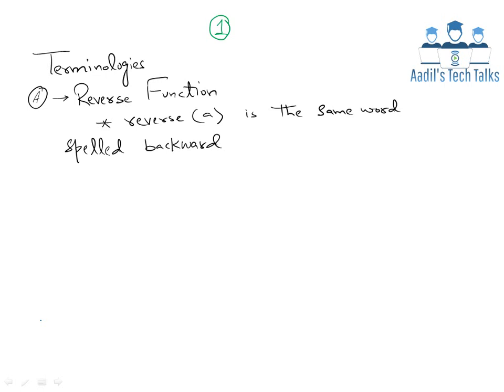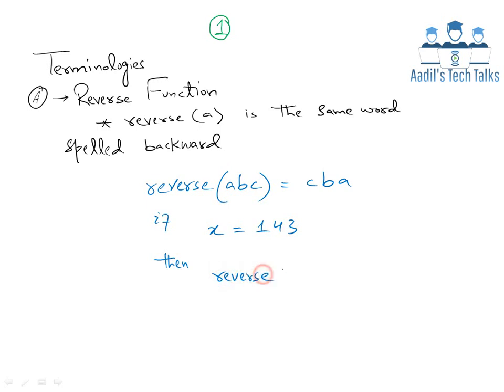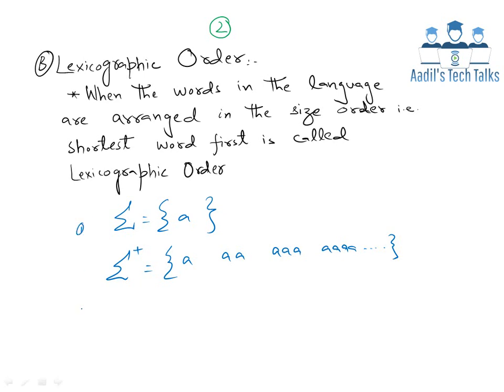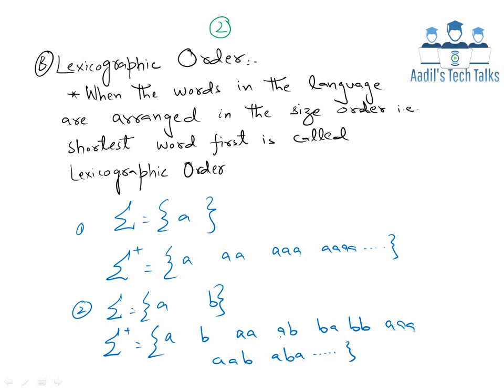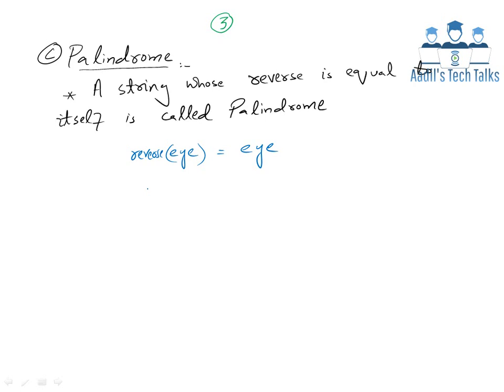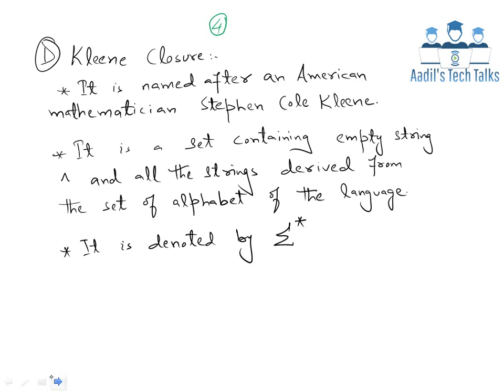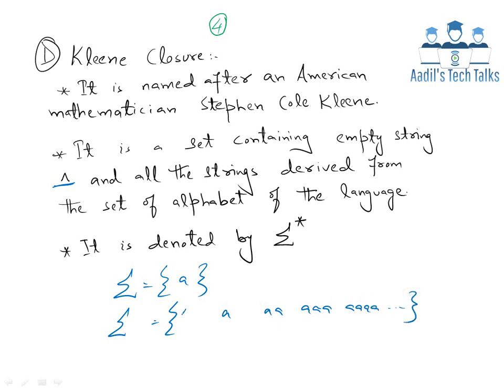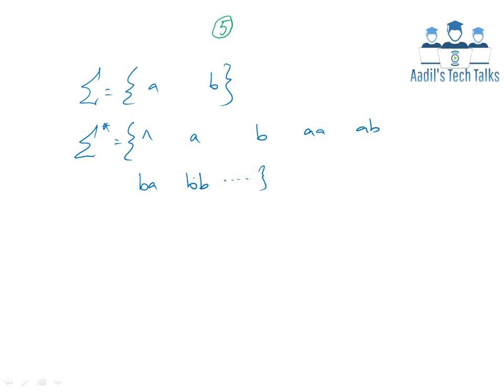Formal Languages Terminology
In this video a few important terminologies related to Formal Languages are explained with the help of examples